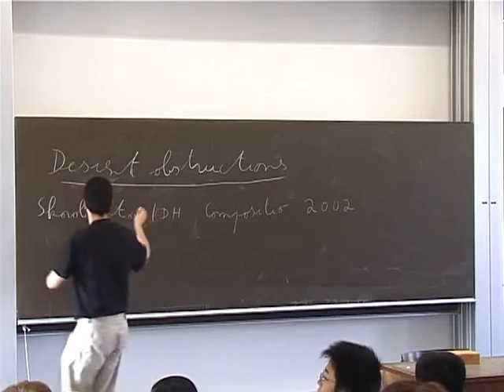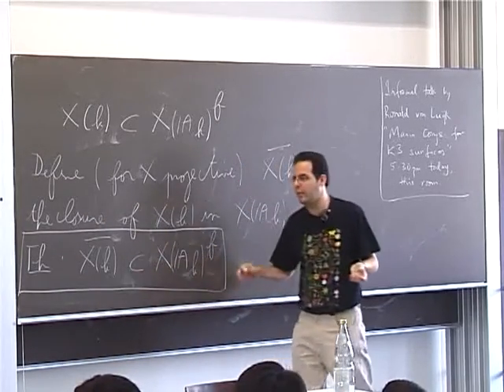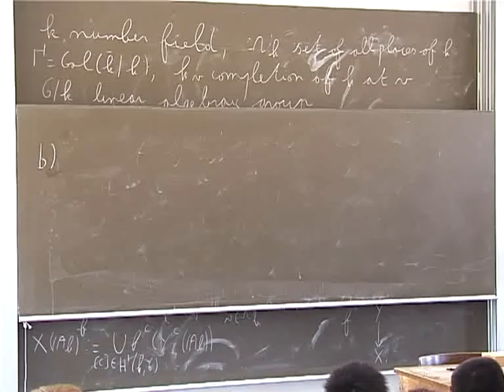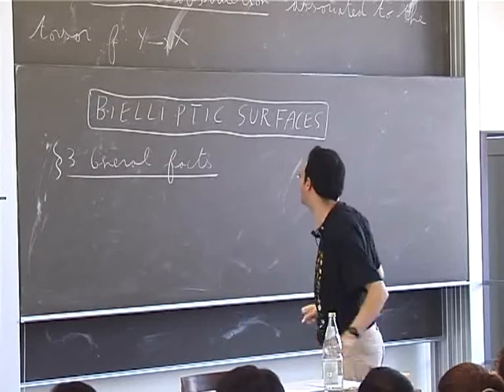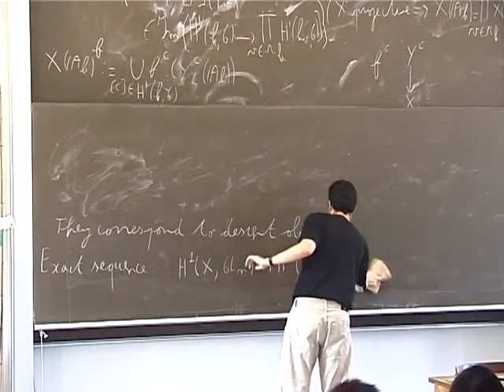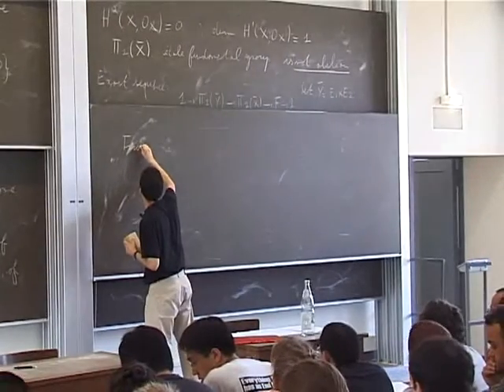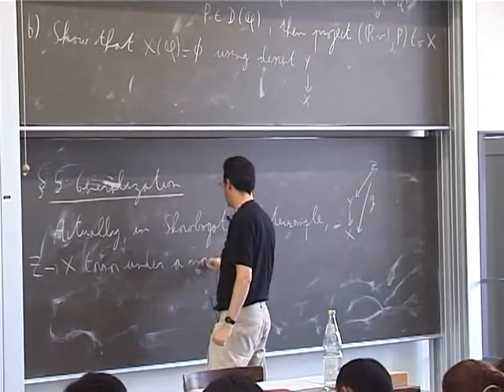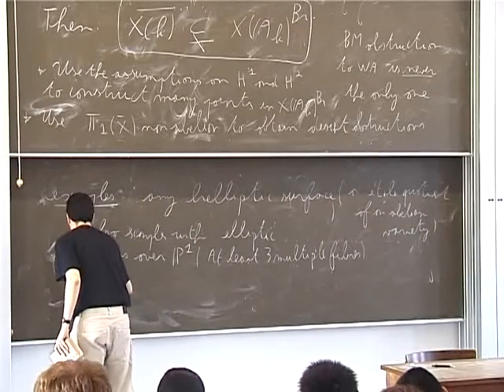Bielliptic surfaces (D. Harari)